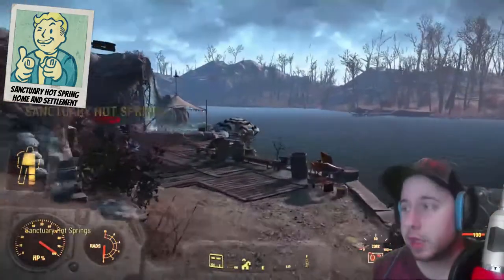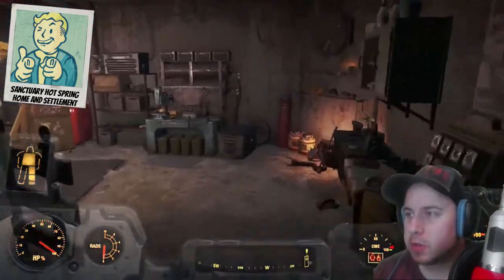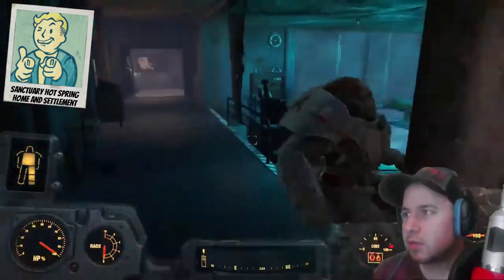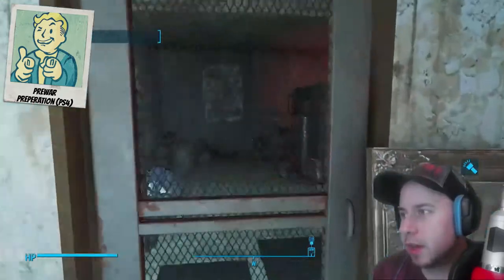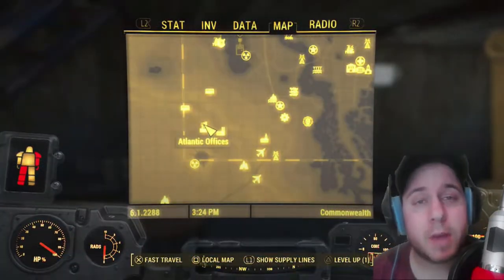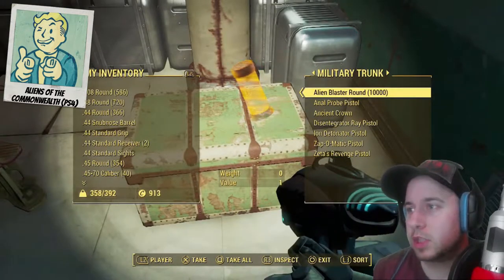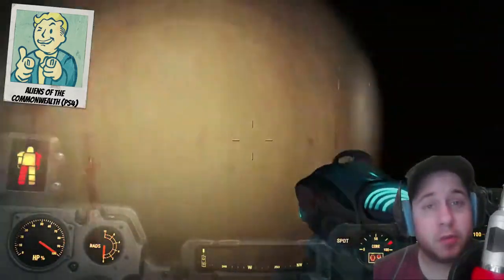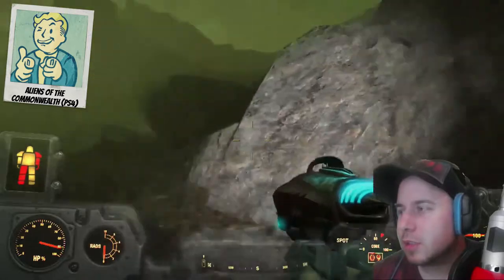ALIEN HOT SPRINGS | Fallout 4 - PS4 Mods - Episode 5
I try out 3 new mods in Fallout 4 on the PS4 and give you the rundown on how the work.

Mods in game:

Sanctuary Hot Springs Home and Settlement
Prewar Preperation (PS4)
Aliens in the Commonwealth